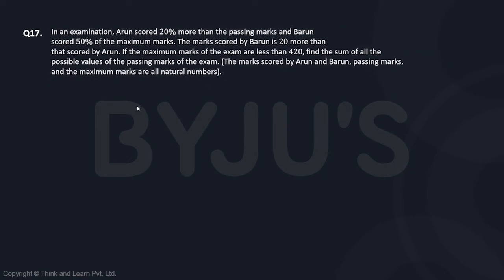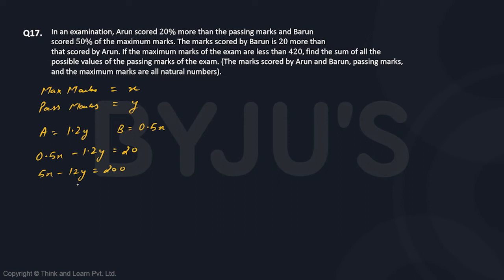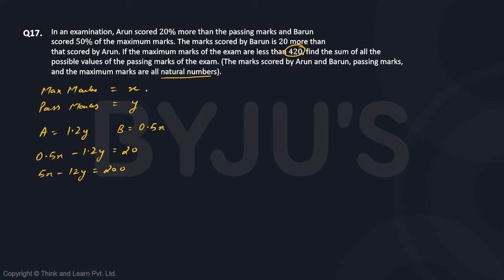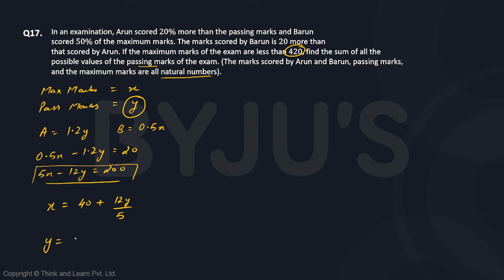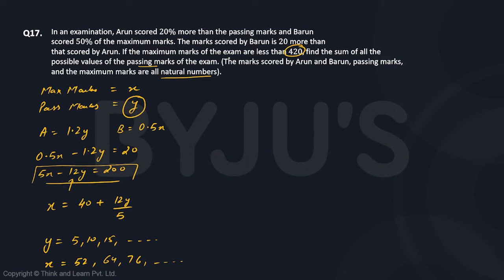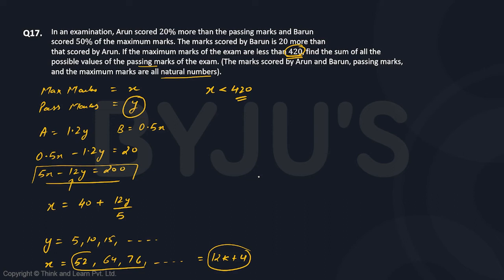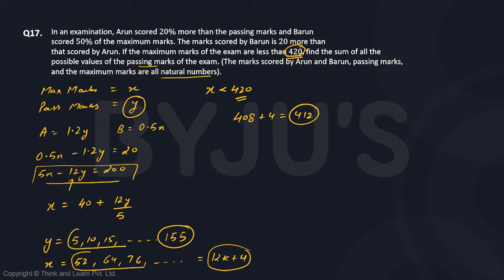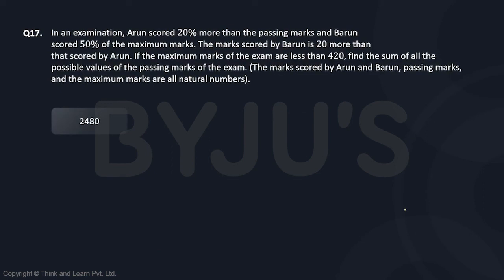CAT GNSSTHV583 Mock CAT 16 QA Q17